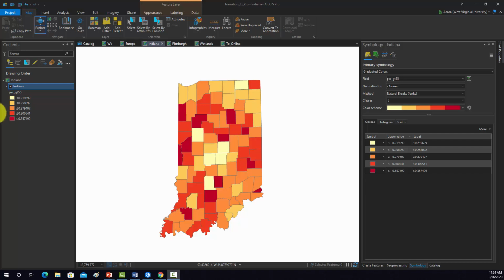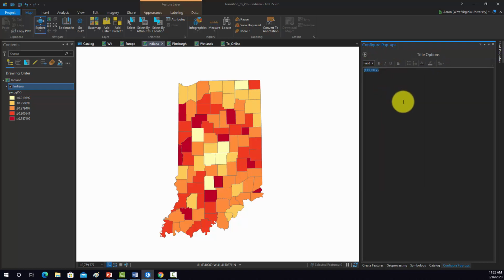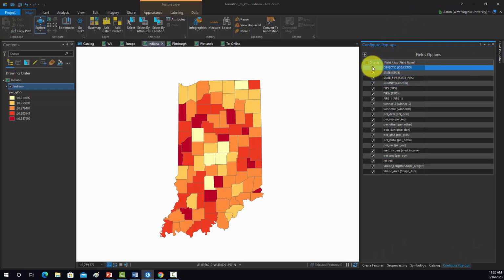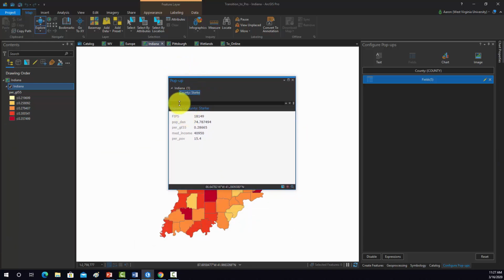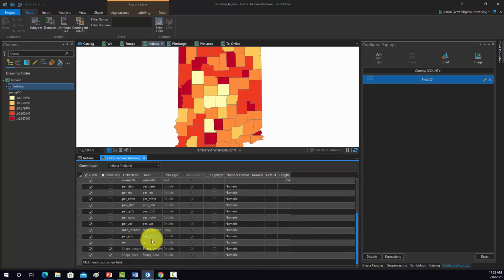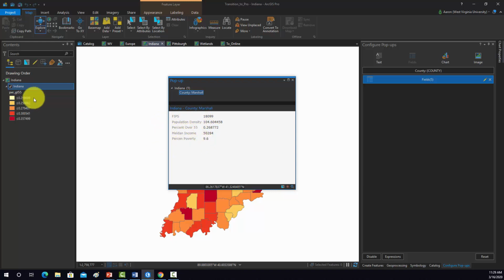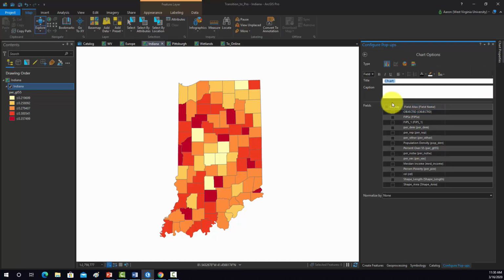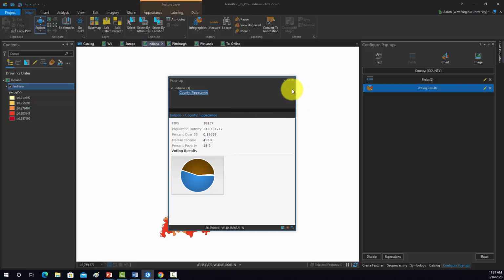Configure Pop-Up ArcGIS Pro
Configure a pop-up in ArcGIS Pro.